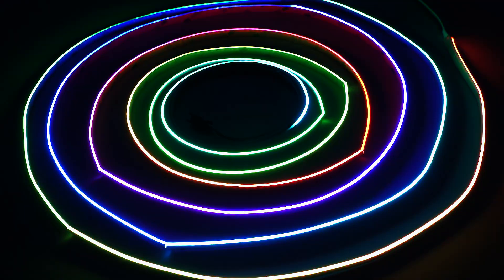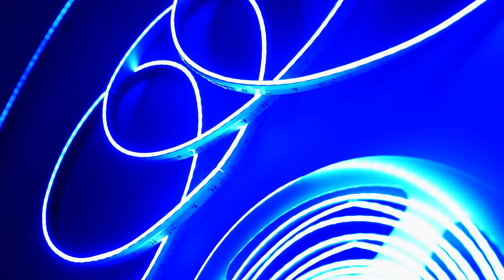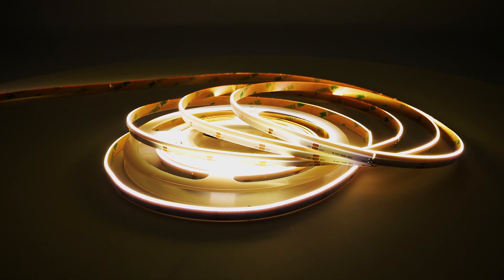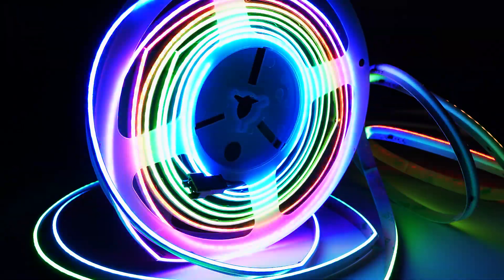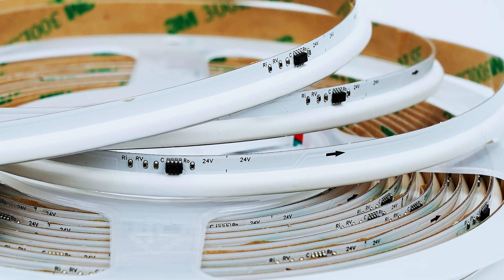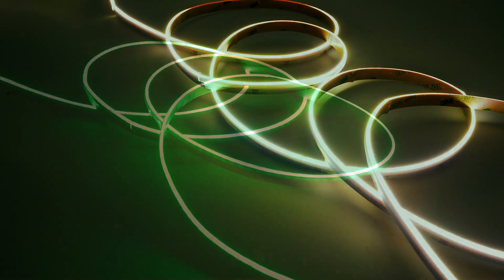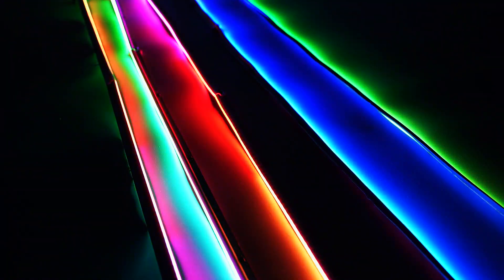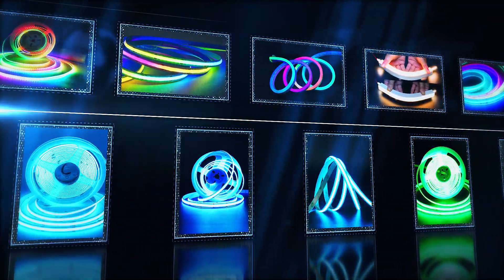sideview cob strips 04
If you are looking for a flexible light strip that can emit light from the side, then this product from YIFORD will definitely meet your needs.

It is very thin and takes up little space, making it ideal for installation in objects where space is limited.

They can be easily folded into any shape, cut and connected again for use.

Hundreds of light-emitting chips per meter, good consistency, color rendering index above 90, high color reproduction, low-voltage safety is guaranteed.

There are not only single color, RGB colorful changing, but also RGB addressable and programmable, with rich colors and many changing programs, there is always one that is most suitable for you.

like it? Please contact YIFORD for samples.